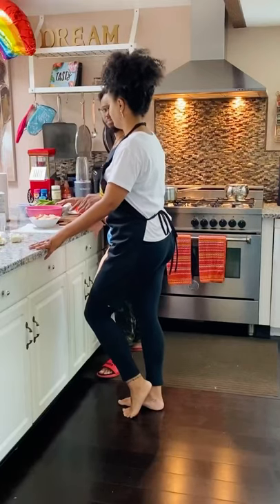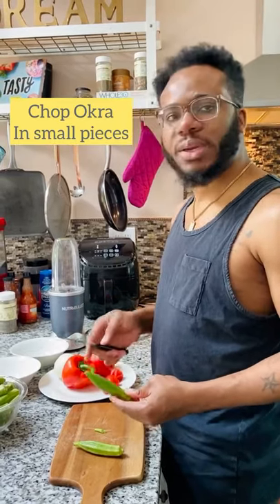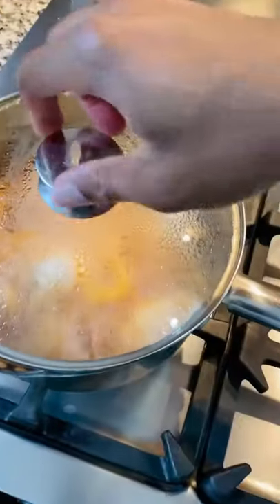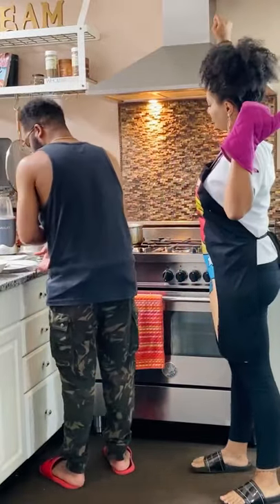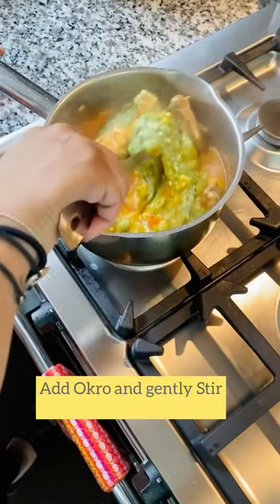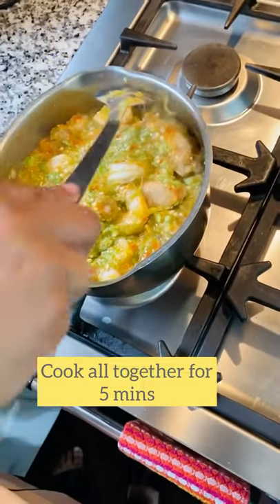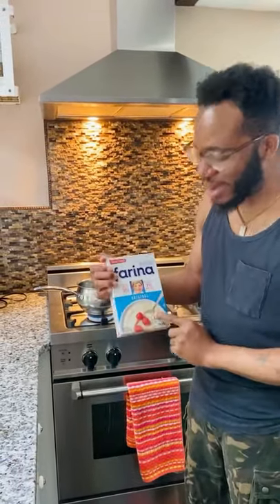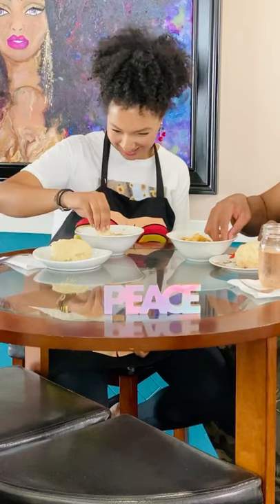Teaching my American wife how to cook Nigerian Okro soup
Finally teaching wifey @theblogery how to cook Okra soup and she wanted to add cheese inside 🙆🏽‍♂️🙆🏽‍♂️😳😳😳😳🤣 What is with Americans and cheese???!!!

Follow us on @TikTok & IG - @lamboginny @theblogery

Ingredients:

1. Chicken
2. Onions
3. Vegetable or palm oil
4. Seasoning
5. Okro
6. Shrimp
7. Water
8. Farina
9. Pepper
10. Salt